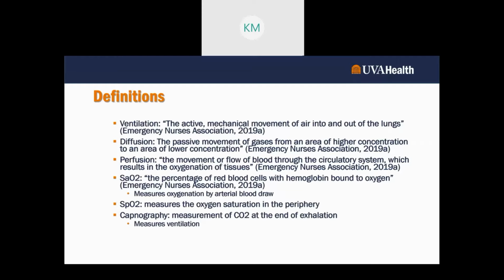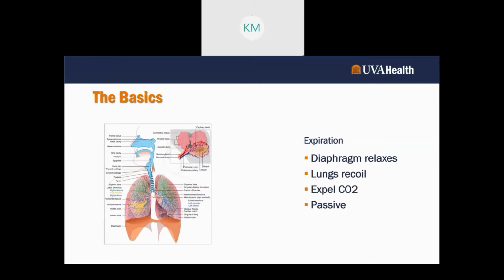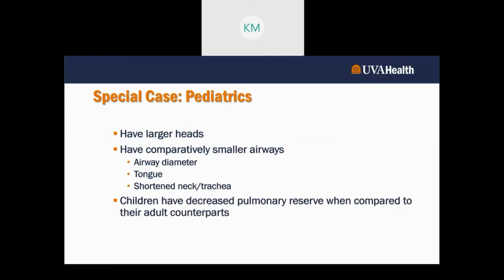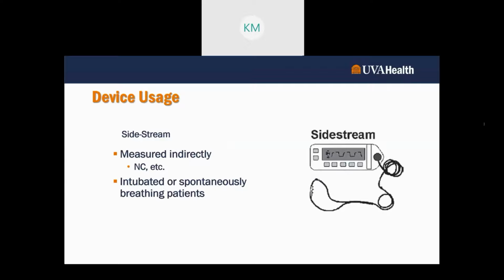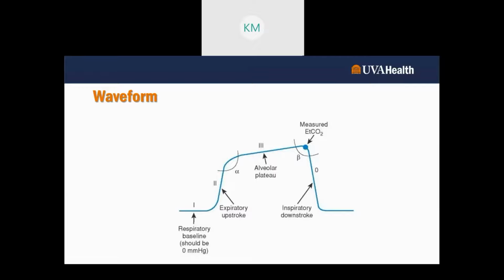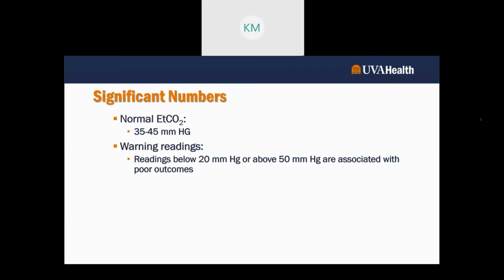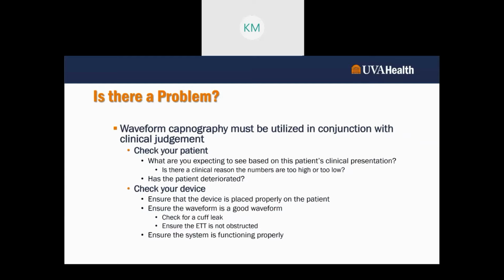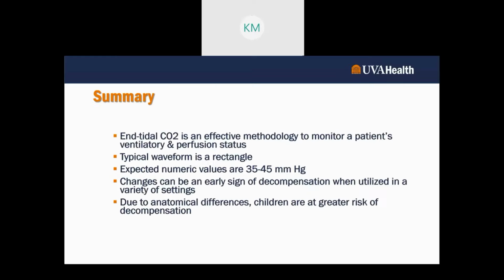Waveform Capnography: Part 1- The Basics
Join Kate Marquis, RN as she explains the basics of waveform capnography in her 3 part series. This video is for those who want an introduction to waveform capnography. This video serves as the building blocks for part 2 (abnormal waveforms) and part 3 (applications of capnography).